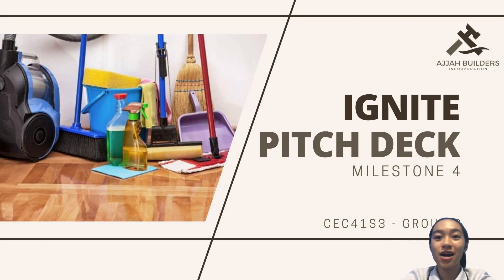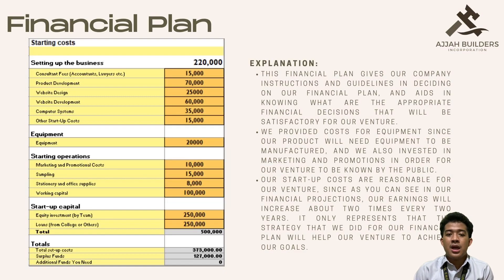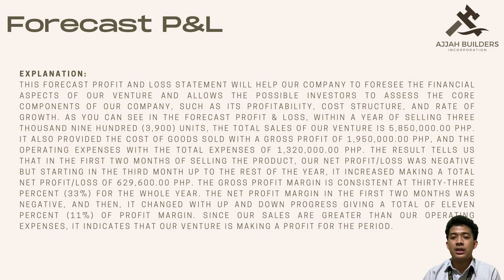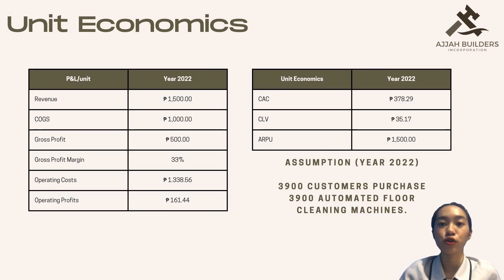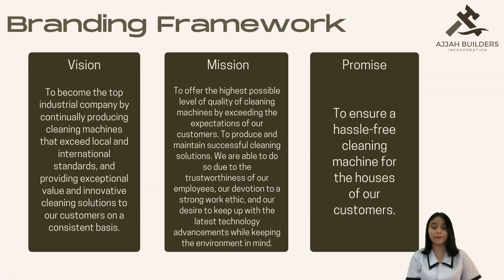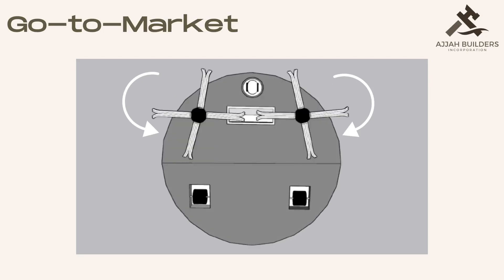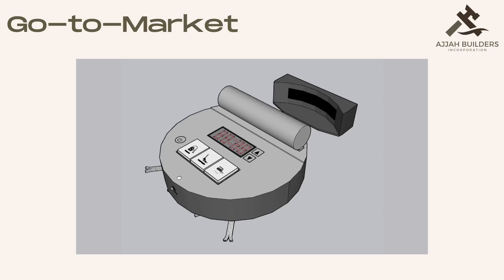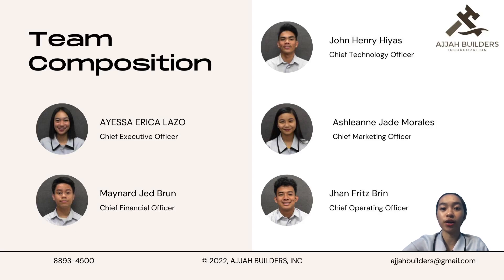TECH 101 Introduction to Engineering Entrepreneurship Milestone 4 Presentation - AJJAH Builders, Inc